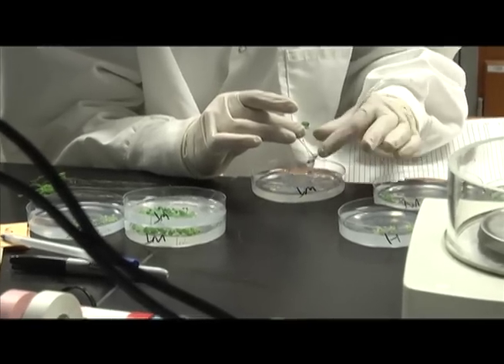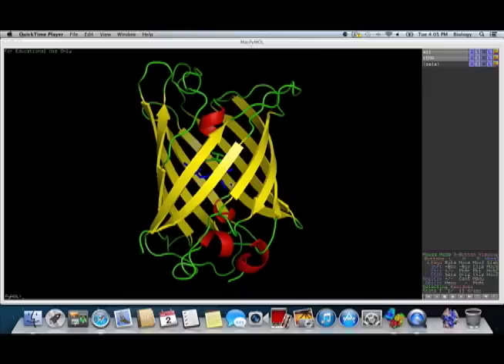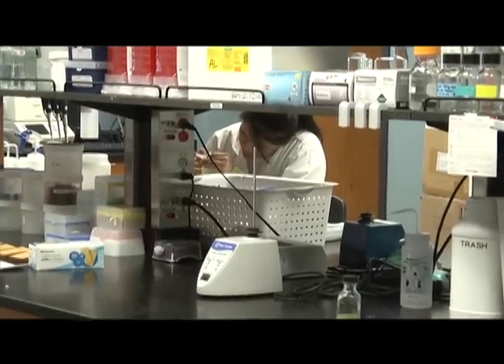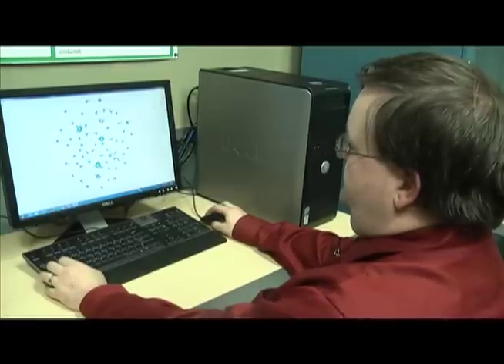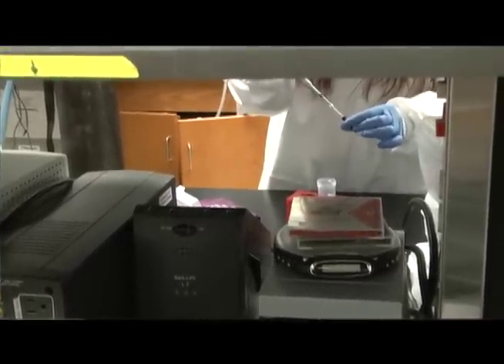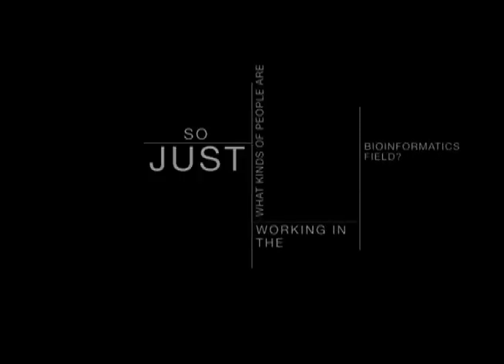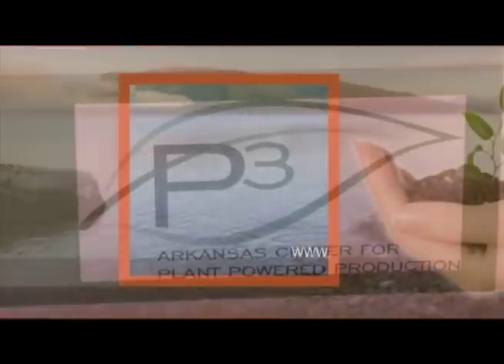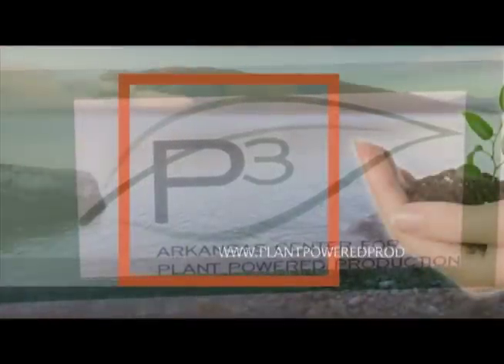The Bioinformatics Lab at P3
In this video, we describe what bioinformatics is and why it is important. The bioinformatics lab at the Arkansas Center for Plant-Powered Production is an intrical part of modern research science that combines bio-research and computer science. Bioinformatics currently allows researches to examine problems dealing not only with plants, but with humans as well. The work being done at P3 is important, not only for biological researchers, but may eventually impact us all. Bioinformatics is a vital part of that work allowing for quicker, more streamline research and hopefully better results. You can find more information o the P3 project, its researchers, and bioinformatics